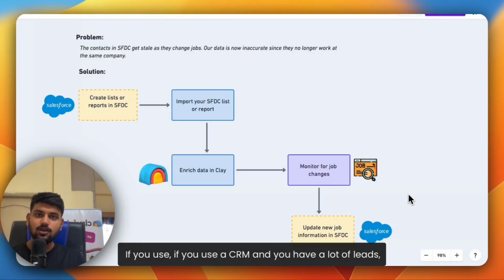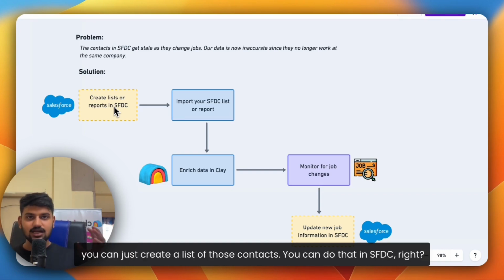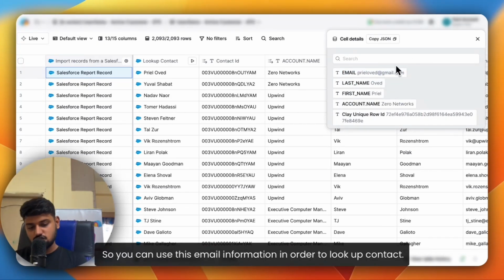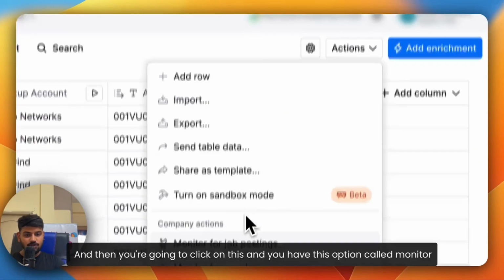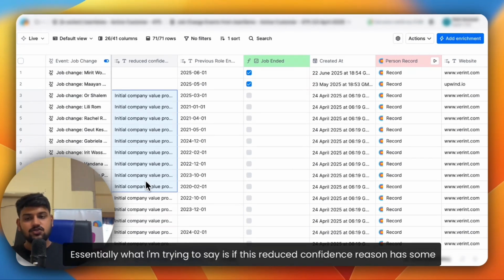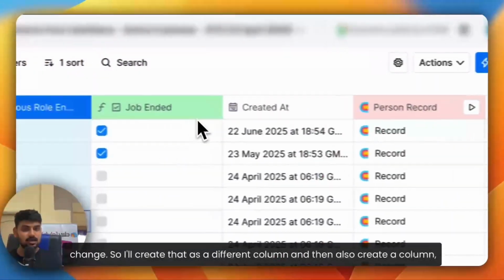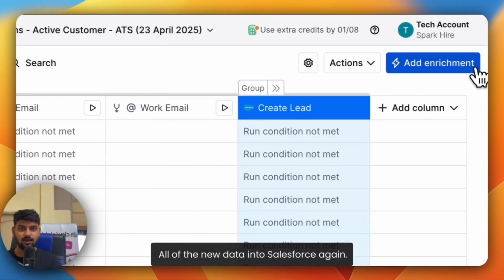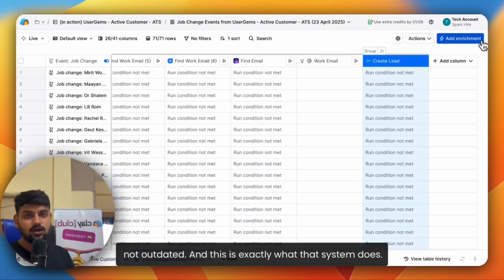Outdated CRM = Lost Pipeline. Fix it in 10 Min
Your CRM is stale. Leads change jobs every day. In this video, I’ll show you how to auto-update your Salesforce or HubSpot using Clay — and never lose deals to outdated data again.